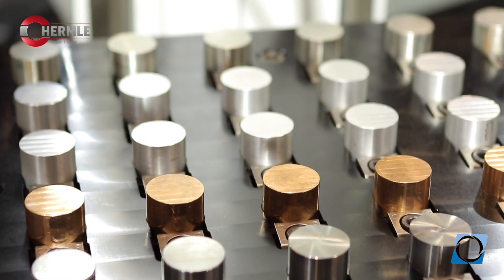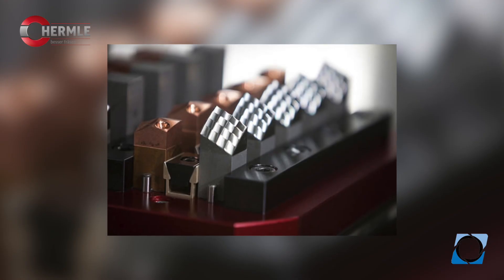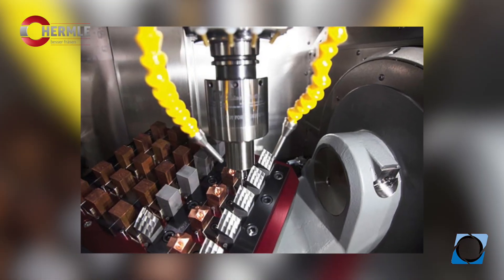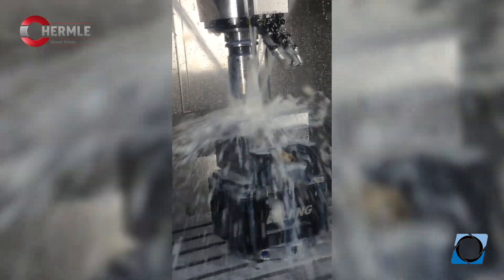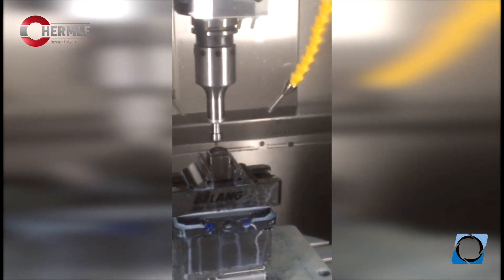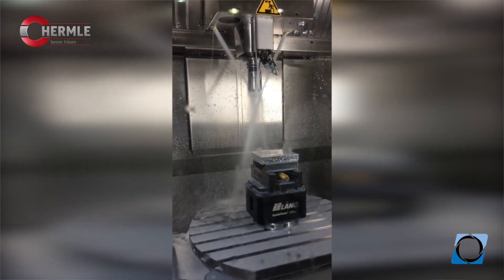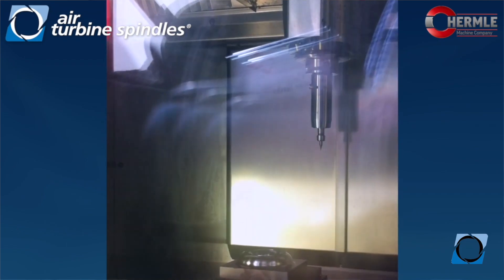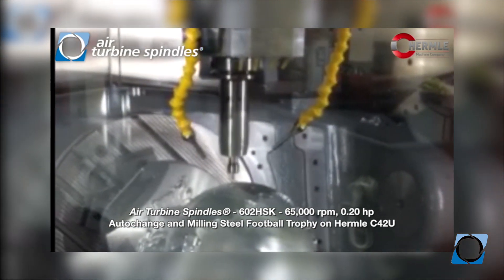Enhance your Surface Quality with 0 Run Out on your Hermle Machine with Air Turbine CNC Spindles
See the advantages of using an Air Turbine milling machine spindle on Hermle.

Our CNC Spindles run at constant high speed in cut will improve your surface finishes and increase tool life while reducing production time.Air Turbine Spindles® utilizes a unique patented direct drive with no vanes, gears or brushes to wear, burn or break. Dramatically reduce your cycle times, and optimize cutting tool performance and life on your Hermle.